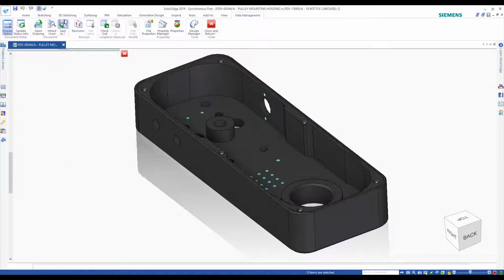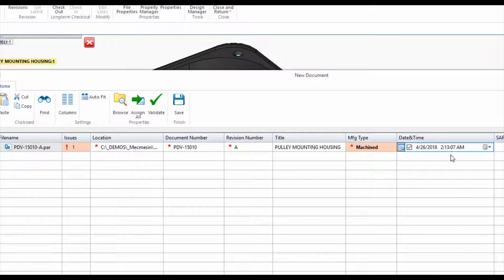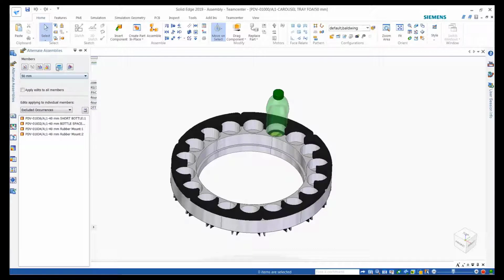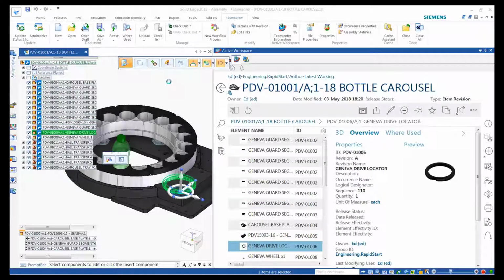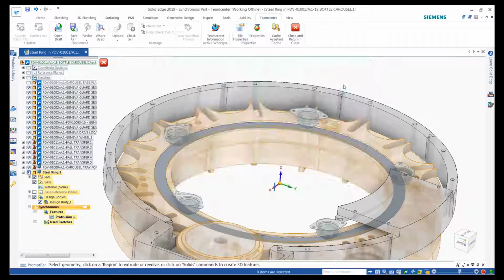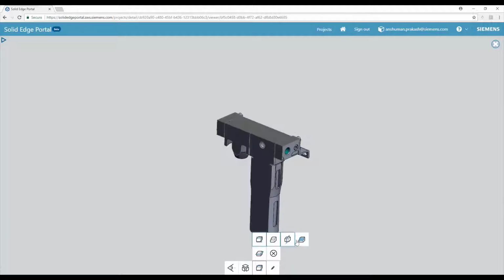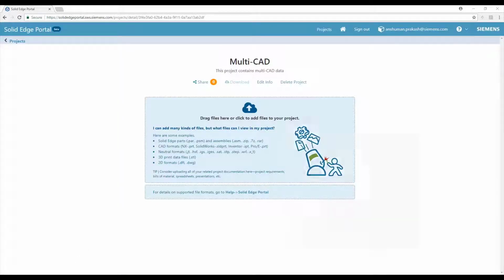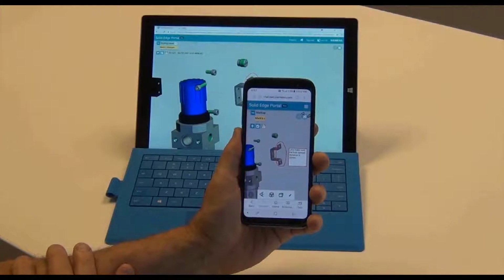Data Management in Solid Edge Small